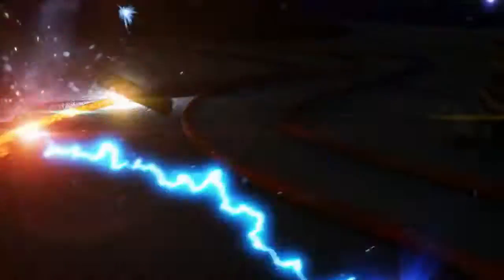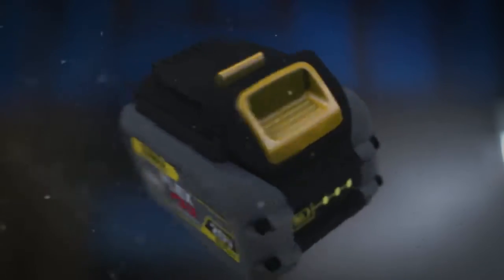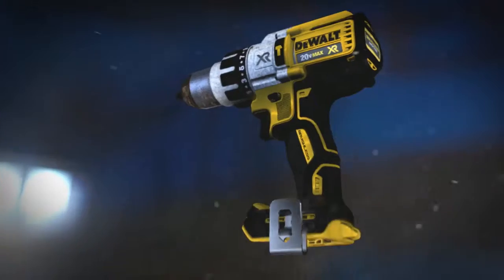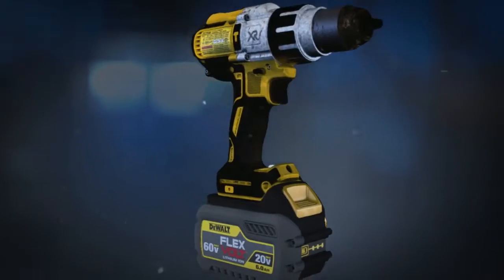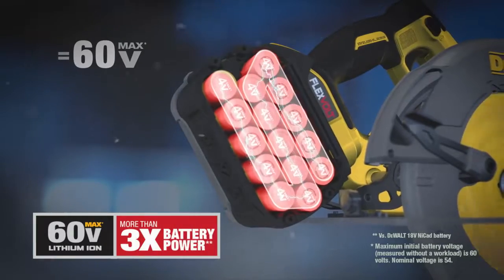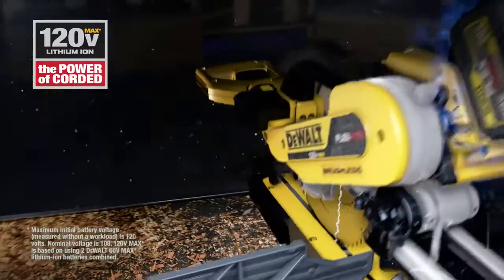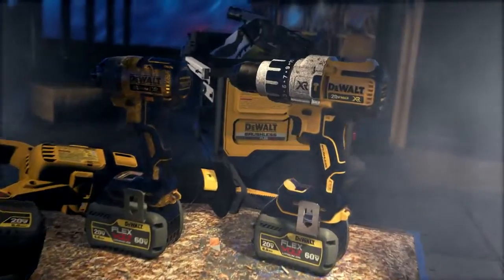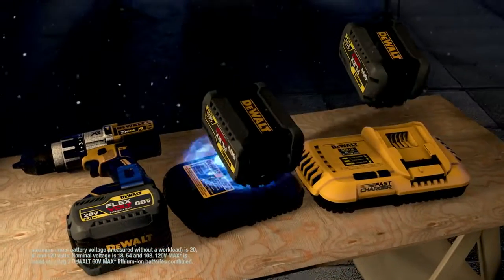DEWALT FLEXVOLT™ 20V 60V MAX Available @ Weeks Home Hardware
The FlexVolt™ system brings you the future of power with cordless tools unlike currently available. With a highly innovative voltage-changing battery and a lineup of groundbreaking 60V MAX* and 120V MAX* tools to match, FlexVolt™ tools have the power to change the way you work.

FlexVolt™ batteries are backwards compatible with DEWALT's 20V MAX* line of power tools, delivering up to 4x the runtime. FlexVolt™ batteries are the worlds first smart battery, automatically changing voltages when you change tools. The FlexVolt™ can also be used with DEWALT's new lineup of 60V MAX* and 120V MAX* power tools.